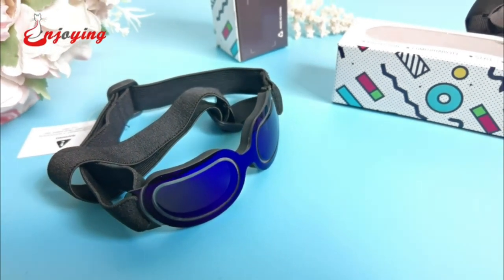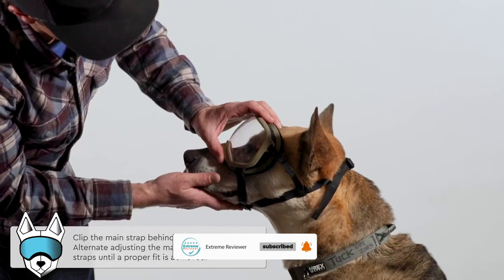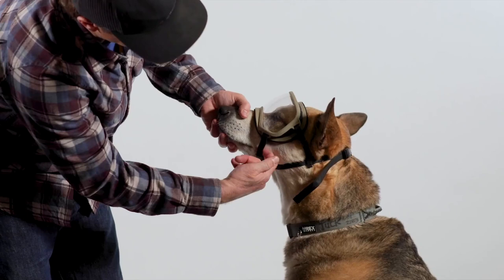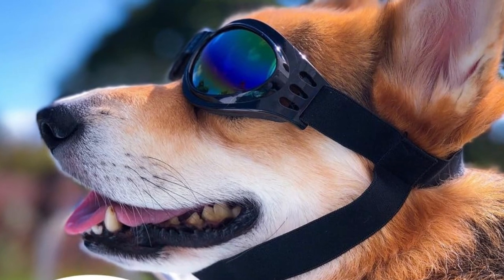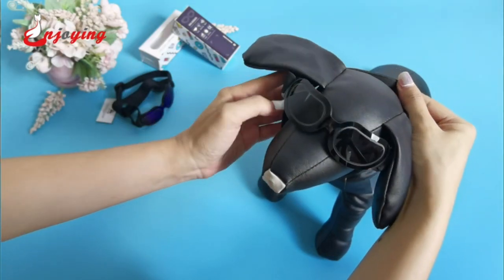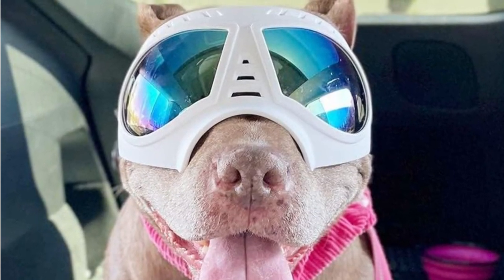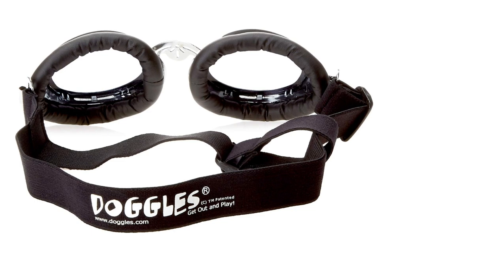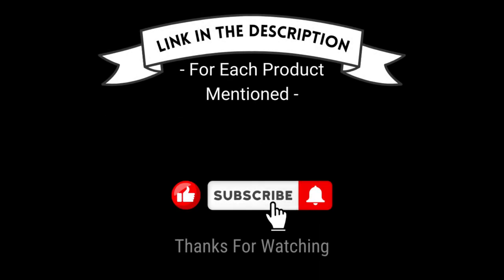Top 5 Best Dog Sunglasses | Extreme Reviewer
✔️Top 5 Best Dog Sunglasses🔥 💥
📌Product Link📌
✅ My Picks ✅1.Rex Specs V2 Dog Goggles
✅ Best Value ✅2.QUMY Dog Goggles
✅ For Beginners ✅3.Enjoying Small Dog Sunglasses

The primary motivation behind purchasing sunglasses for your dog is to enhance their style and appearance. However, there are tangible benefits, notably safeguarding your dog's eyes, which proves essential during outdoor activities amidst foliage or wooded areas. Well-fitted sunglasses also prove advantageous for dogs accompanying motorcycle rides or enjoying the breeze through car windows. Moreover, in specific cases, dog sunglasses can have medical benefits, particularly for dogs afflicted with pannus, a canine corneal condition aggravated by exposure to the sun's ultraviolet rays.

In our quest for dog sunglasses, often dubbed as "doggles," we prioritized comfort, ease of fitting, and protective features. Our top choice offers comprehensive UV protection, effortless adjustability, and a variety of colors. Additionally, we provide recommendations tailored for small dogs and those with specialized needs.
Extreme Reviewer brings you the best product which can help you in your daily life. We did extensive research and pointed out the best ones. There are many products available to choose from, each with different characteristics, benefits, and prices. To help you make an informed decision, we did extensive research, read tons of reviews, and made a video with complete guideline. Stay updated with our cool products as it will make your life much more easier.